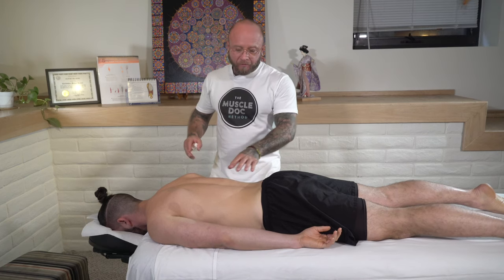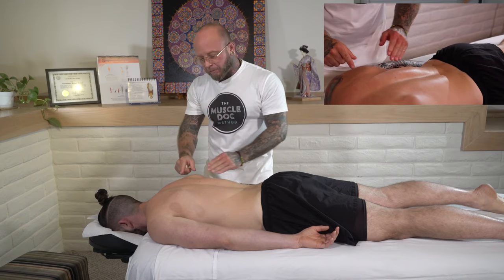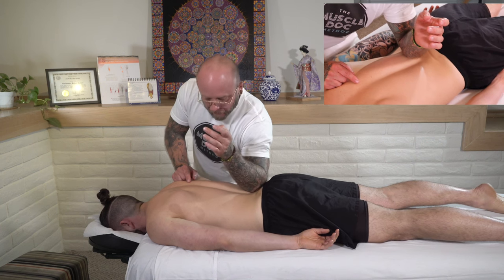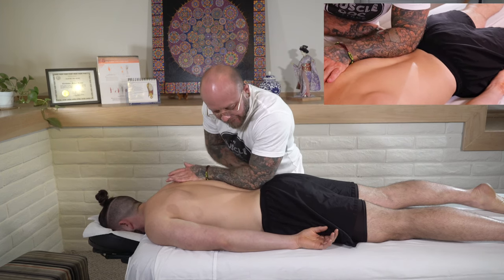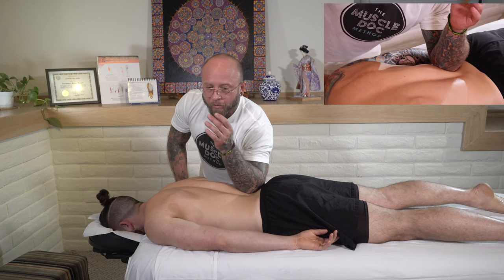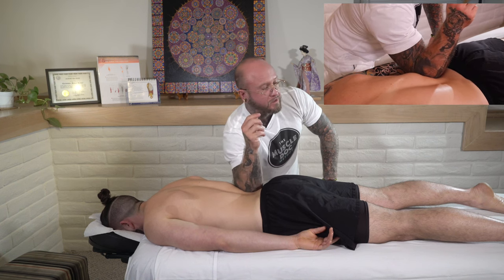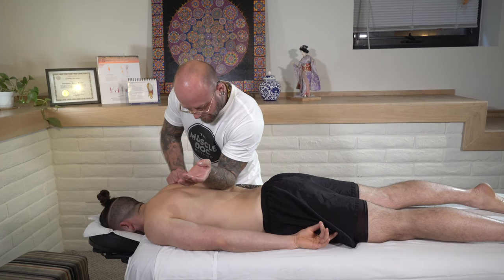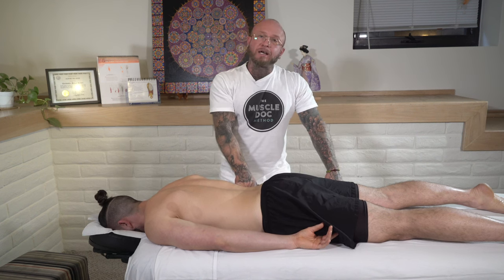Sports Massage Tutorial: Low Back (Deep Tissue) -Ask The Muscle Doc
In this sports massage tutorial low back, Christopher Brenner L.Ac aka "The Muscle Doc", demonstrates an effective deep tissue sports massage protocol for the low back. These simple deep tissue massage techniques for the low back we have your clients scheduling their next appointment before they walk out the door.

3368 2nd Ave. Suite A2
San Diego CA, 92103